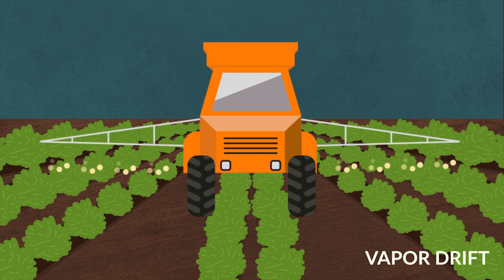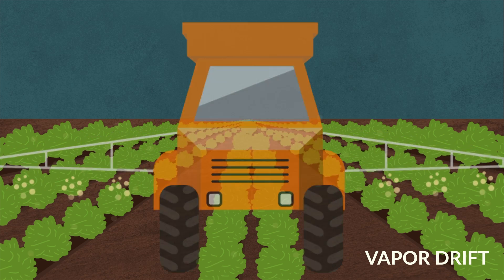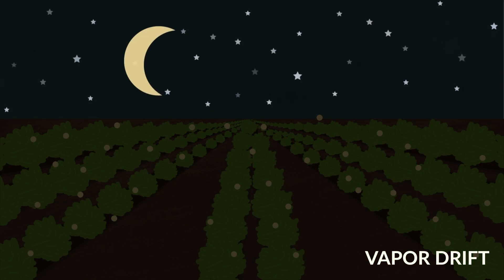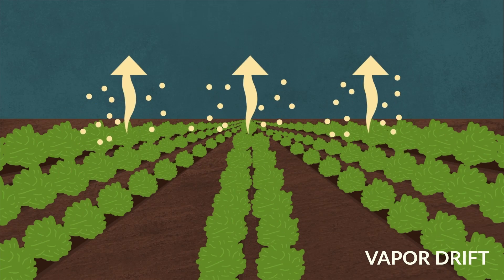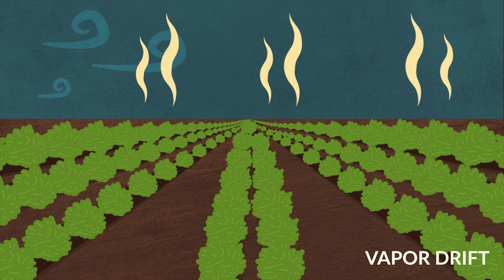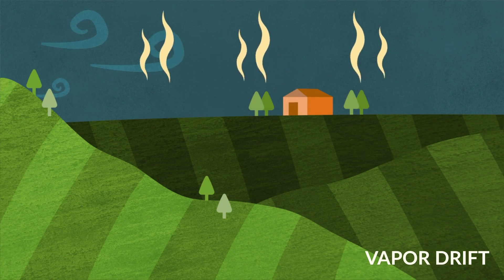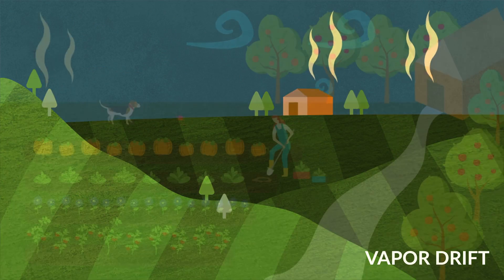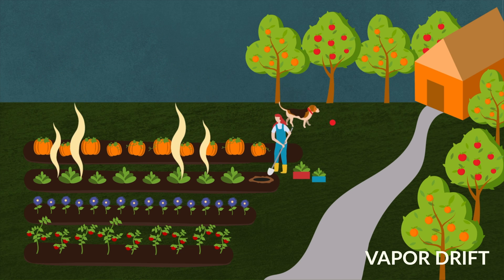Herbicide Drift: Particle Drift vs. Vapor Drift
Herbicide drift is causing serious injuries to trees, crops, and other broadleaf plants across the United States. These animations demonstrate how particle drift and vapor drift cause herbicides to move off site and injure non-target plants.

Current laws fail to protect natural areas and private property from this chemical trespass. Prairie Rivers Network is committed to protecting our growers, communities and biodiversity from herbicide drift.